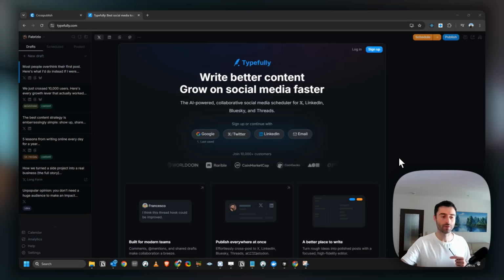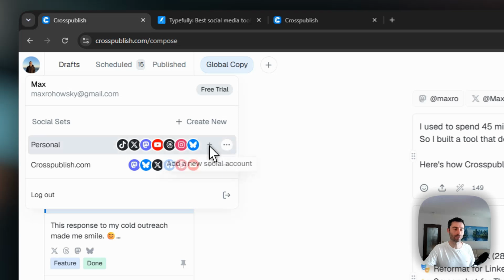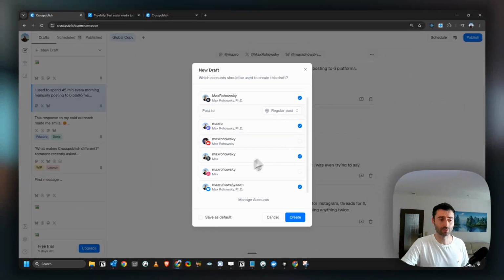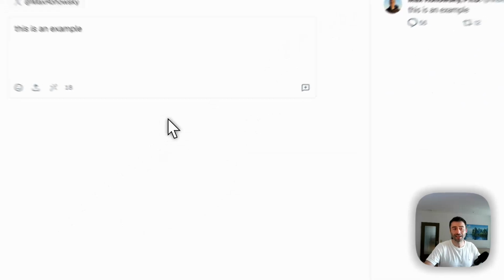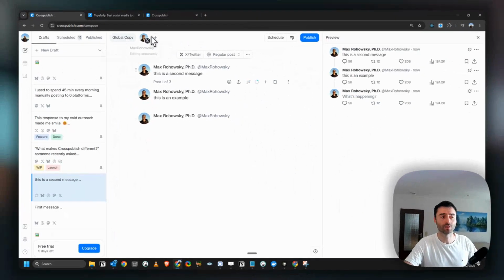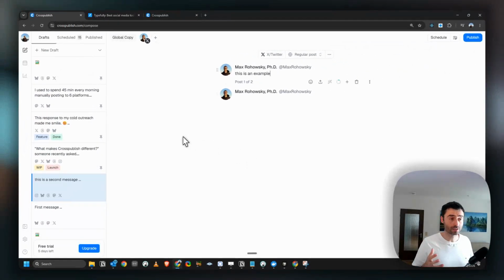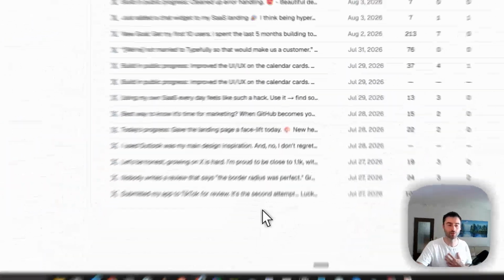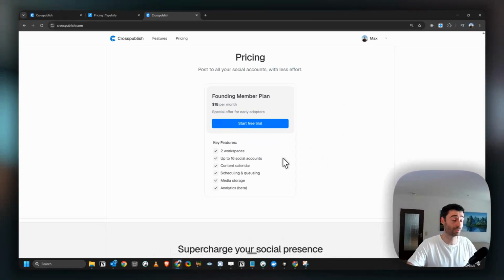Why Crosspublish is the best Typefully alternative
Hi, I'm Max, founder of Crosspublish.

last year I decided to take content seriously. I was spending 2 hours/day writing & adjusting posts for different platforms.

So I tried using a social media tool.

But I couldn't find one that supports every major social network, and provides a tailored editor for each one.

That's why I built Crosspublish.

It lets me distribute posts effectively because all major platforms are supported.

And I can also tailor my content to every platform because the editors are customised to each one.

I use it daily and I believe it deserves a spot in the workflow of many more content creators.